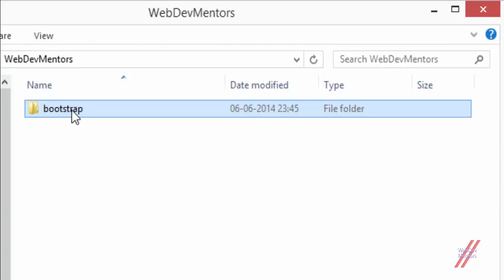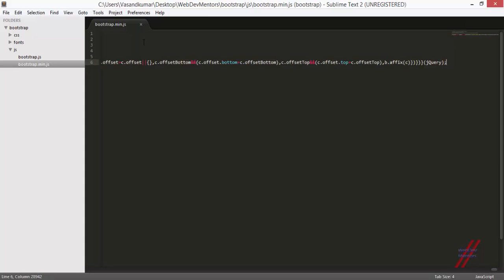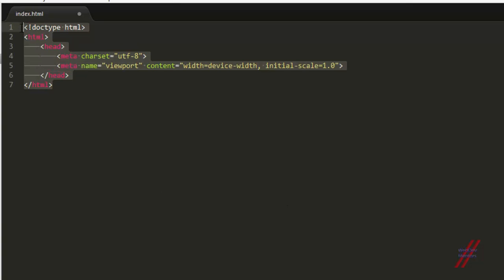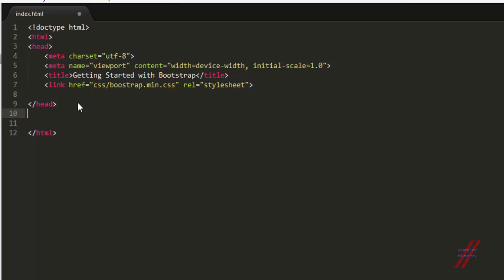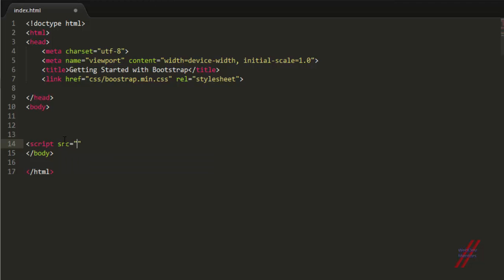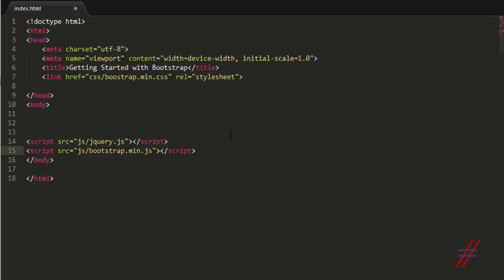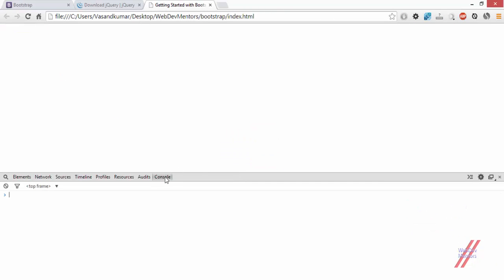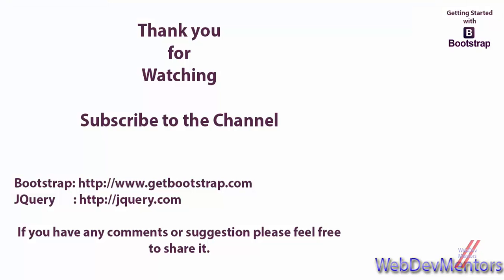Getting Started With Bootstrap - Learning Bootstrap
Getting Started with Bootstrap:
A Video on how to add the css, jquery and js of bootstrap to html and some tips.